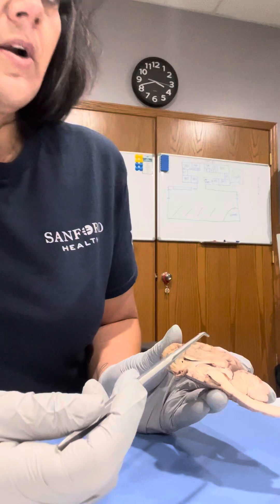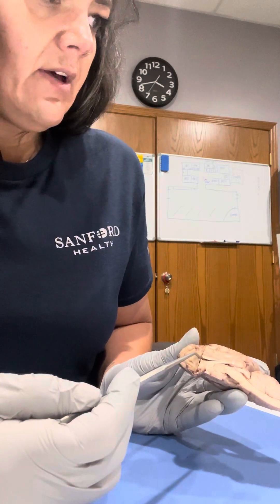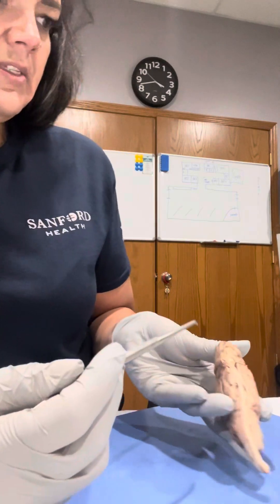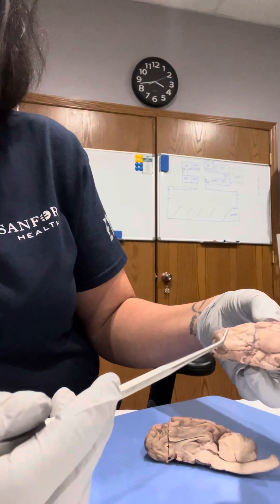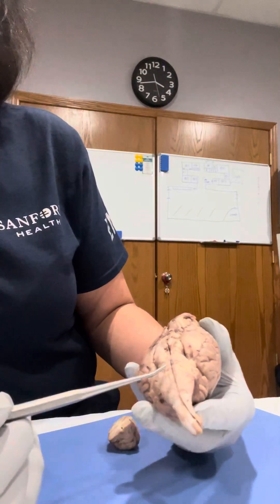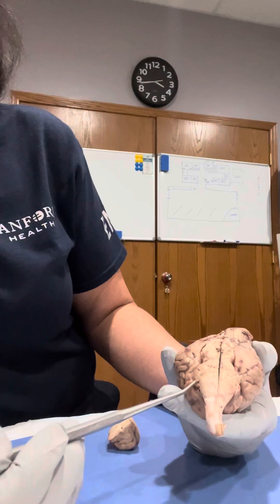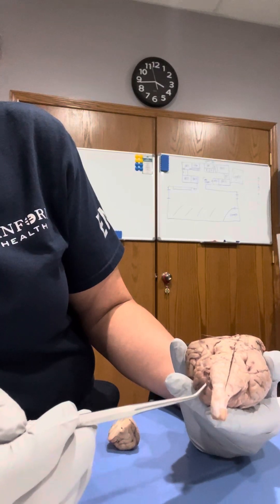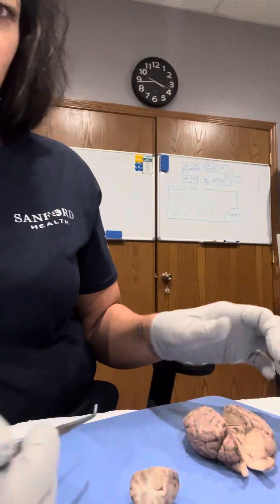August 3, 2025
Sheep Brain Dissection BIO220